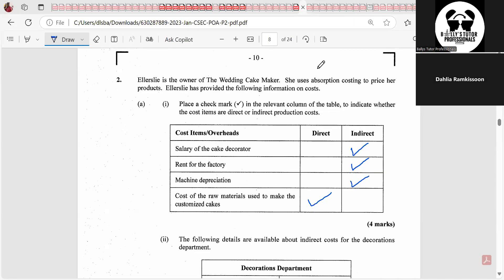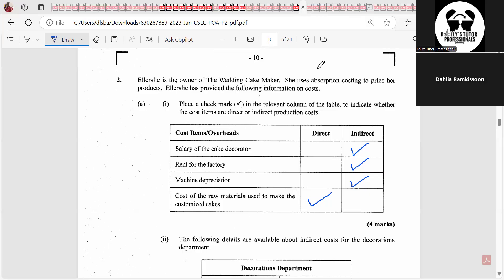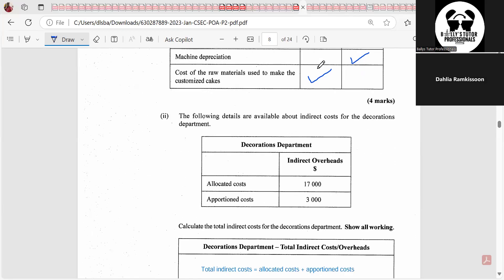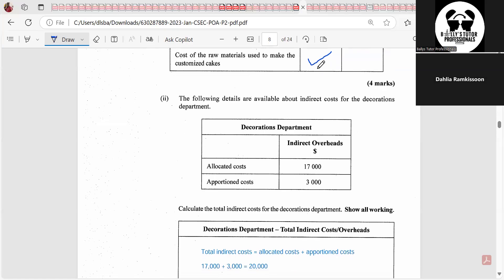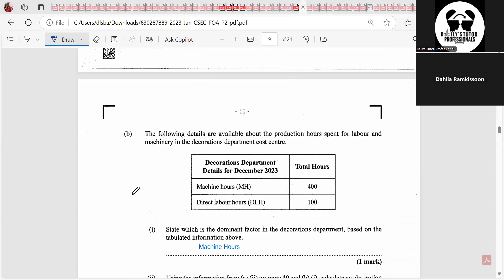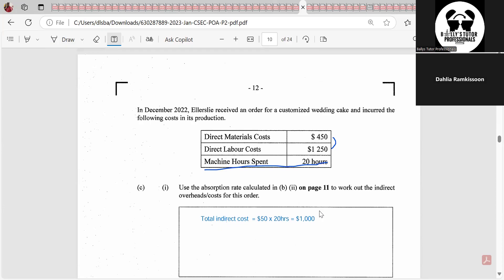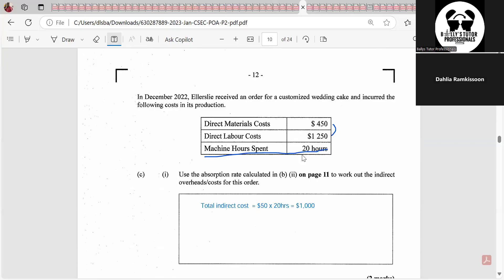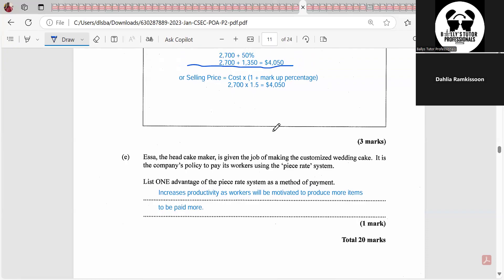Absorption Costing Question Principles of Accounts for CSEC Answer and Explanation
Absorption costing paper 2 question from Principles of Accounts for CSEC completed by Mr. Ballantyne from Bally's Tutor Professionals.